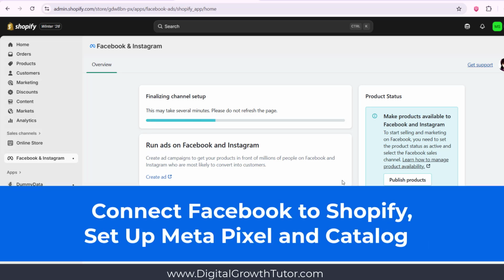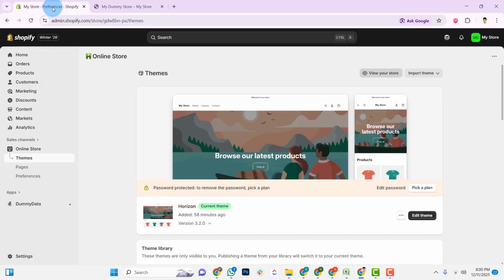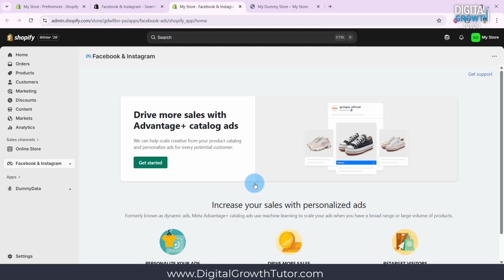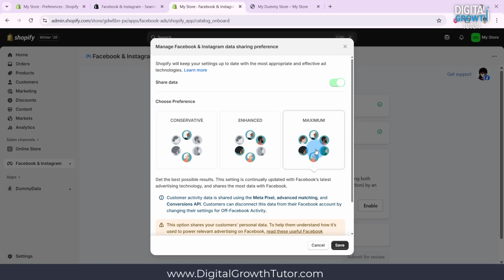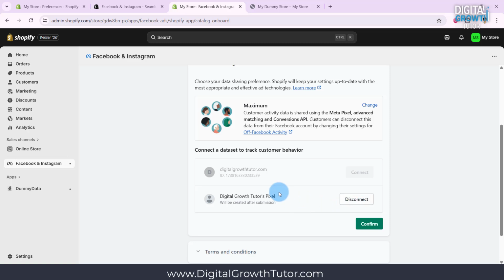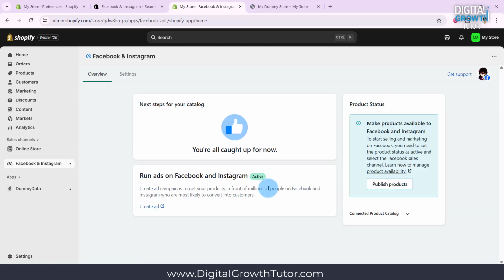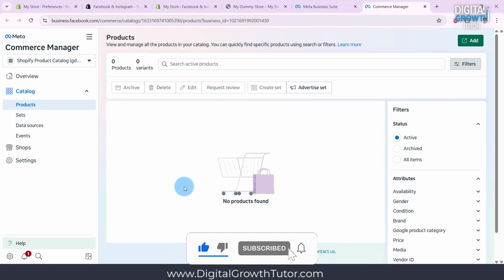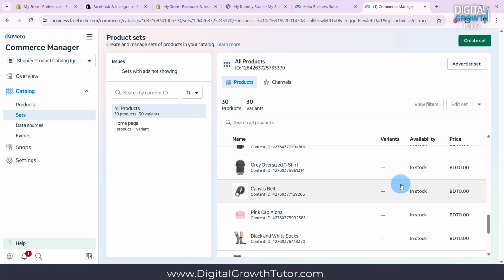How to Connect Facebook to Shopify, Install Pixel & Create Catalog (Step-by-Step)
Learn how to properly connect Facebook to your Shopify store, set up the Meta Pixel, enable advanced data sharing, and automatically create your product catalog.

In this tutorial, I’ll walk you through each step — from installing the Facebook & Instagram app to syncing products with Commerce Manager.
This setup is extremely important for accurate tracking, better optimisation, and running high-performing Advantage+ Catalog Ads.

📌 Why This Is Important:

Pixel helps track customer actions for accurate reporting

Data sharing improves optimisation and reduces cost per result

Catalog allows you to run dynamic ads that show the right product to the right customer

Product updates sync automatically from Shopify